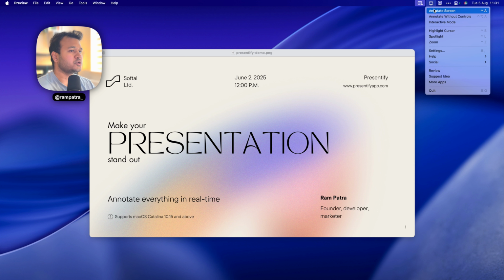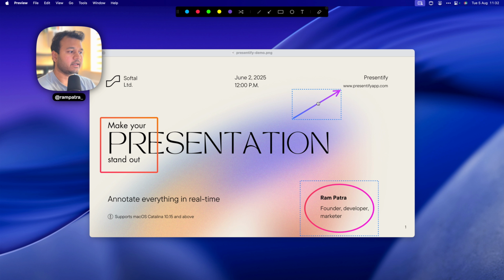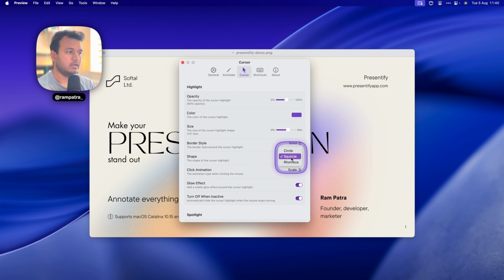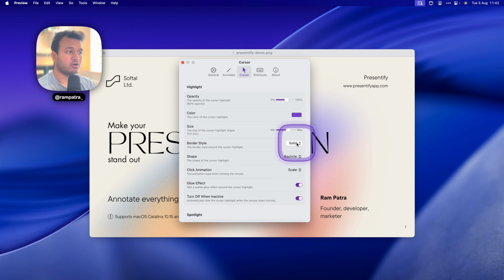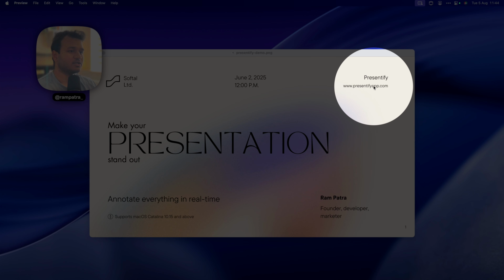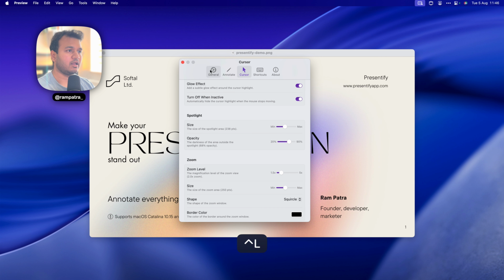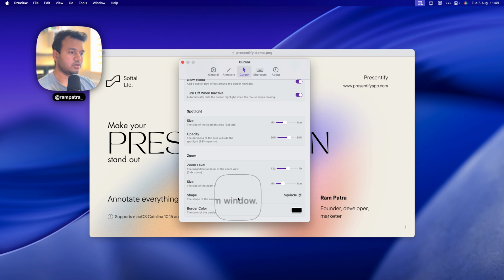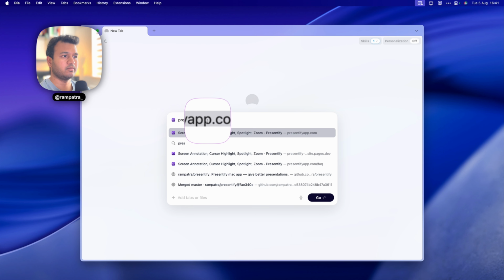What's new in Presentify v7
The recent versions of Presentify introduce exciting new features requested by thousands of users. We’ll cover selective erase and move, a revamped cursor highlight, and last but not least, brand new spotlight and zoom features.